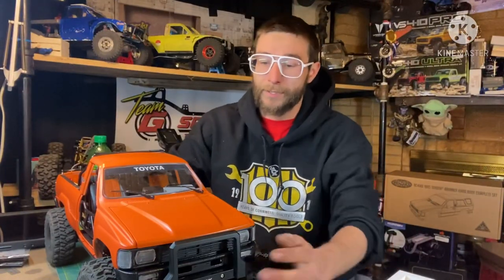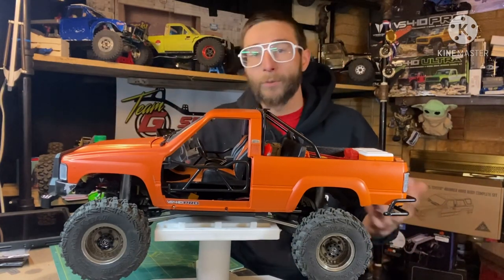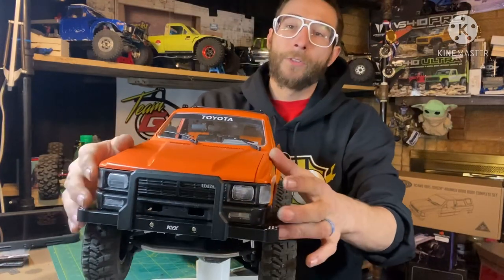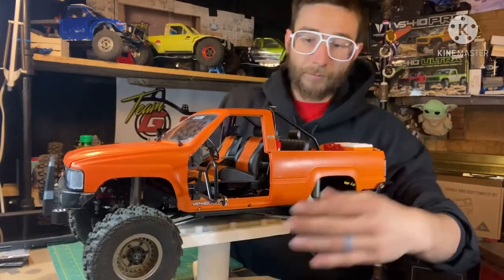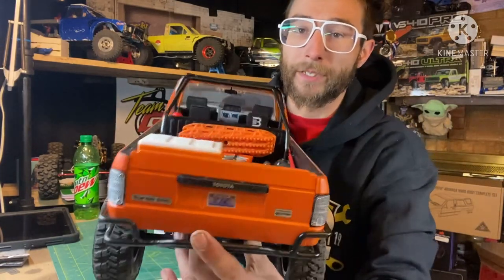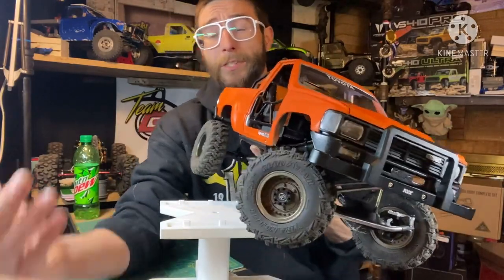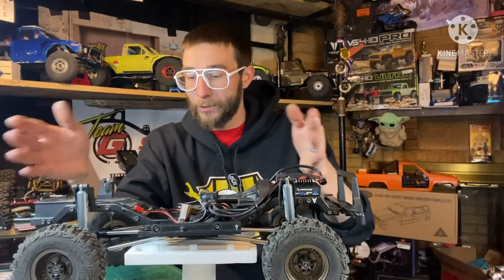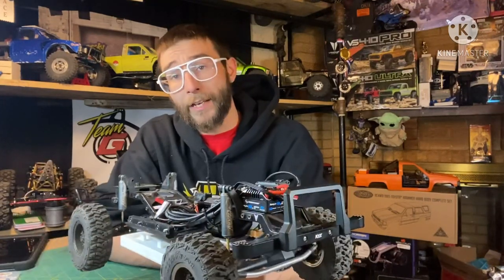My VS4-10 gets a facelift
Taking a look at some changes on my Vanquish vs4-10 pro.  New RC4WD 4runner body install.